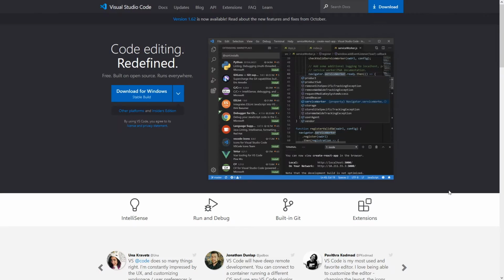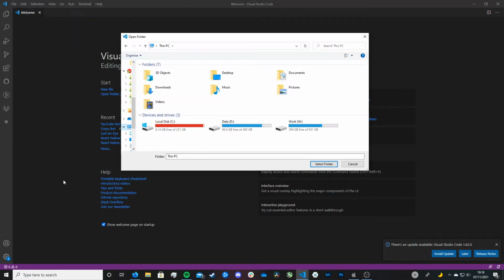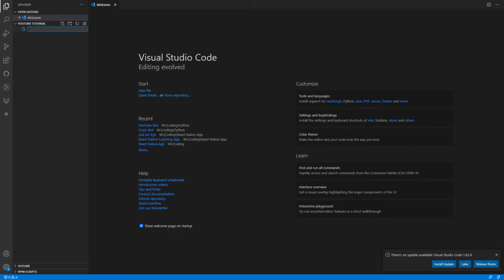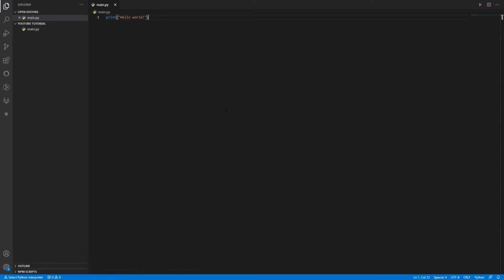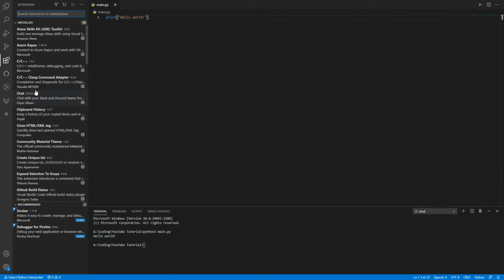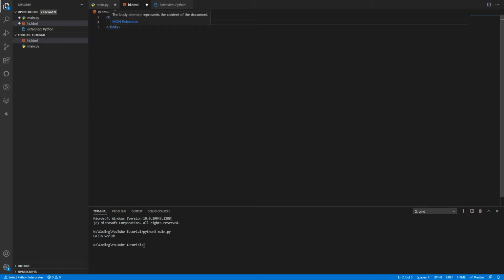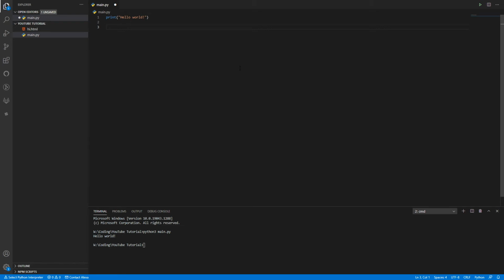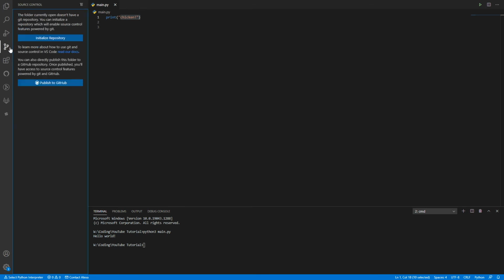How to Setup and use VSCode - Complete Beginner's Guide to VSCode!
Want to setup and use VSCode for your programming projects? In this complete beginner's guide to VSCode I cover everything you need to get started with Visual Studio Code. From how to open a programming file to the best keyboard shortcuts to use. Even if you're experienced with VSCode, you will undoubtedly pick up a trick or two.

►Timestamps
00:00 - Intro
00:55 - Installing
01:40 - Opening a File/Folder
02:57 - File Explorer
04:45 - Terminal
06:21 - Extensions
08:52 - Find and Replace
10:10 - Debugger
10:25 - Git
11:00 - Other Icons
11:32 - Keyboard Shortcuts
13:27 - Conclusion